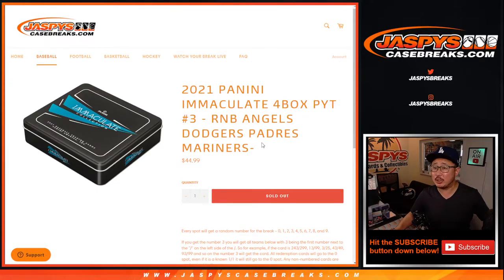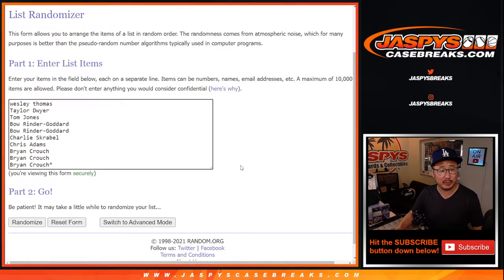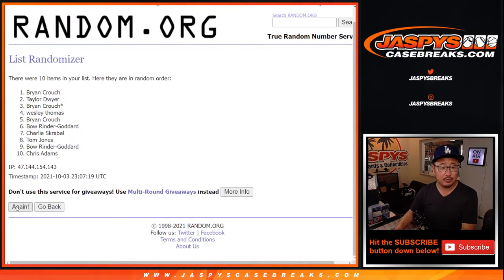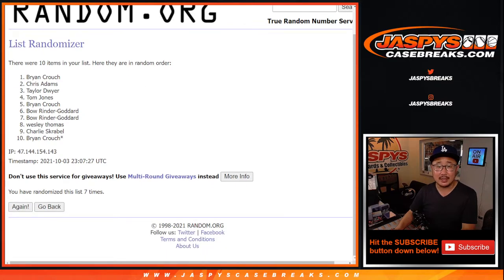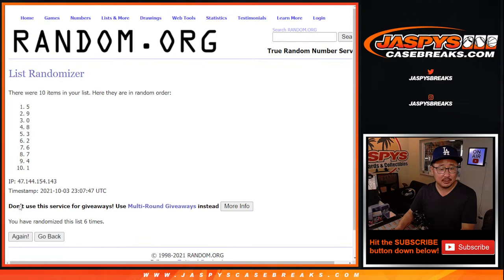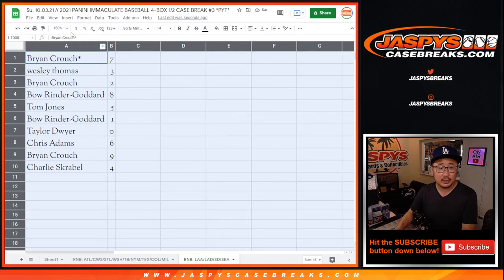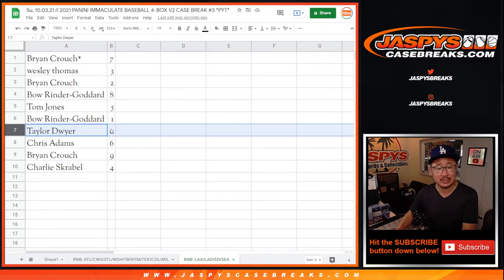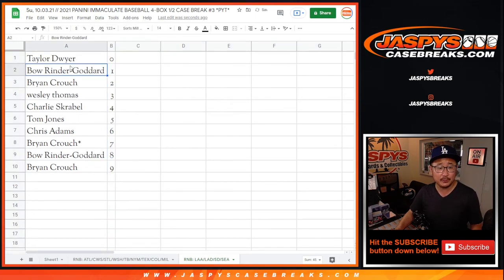RNB: LAA, etc // Su, 10.03.21 // 2021 PANINI IMMACULATE BASEBALL 4-BOX 1/2 CASE BREAK #3 *PYT*